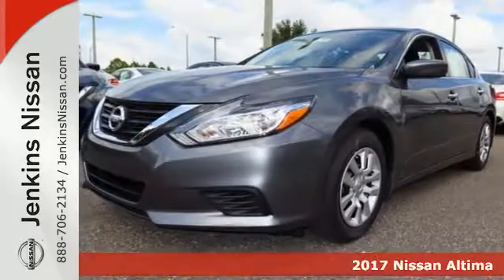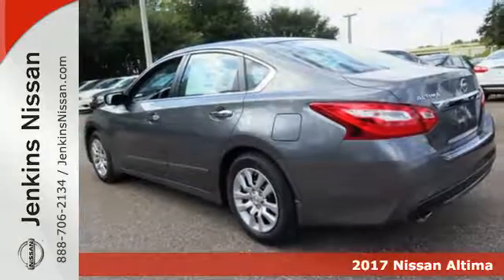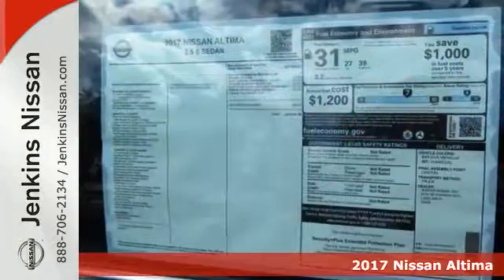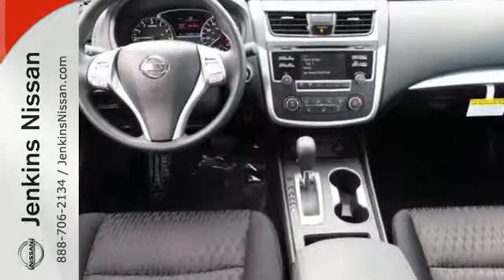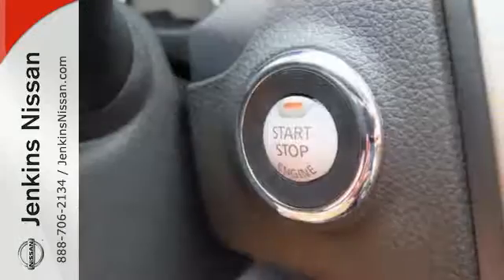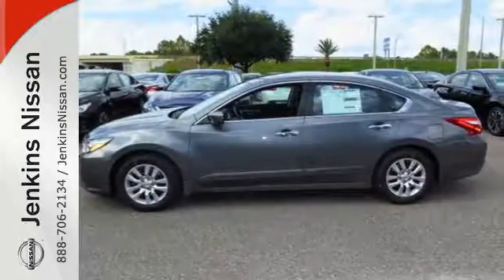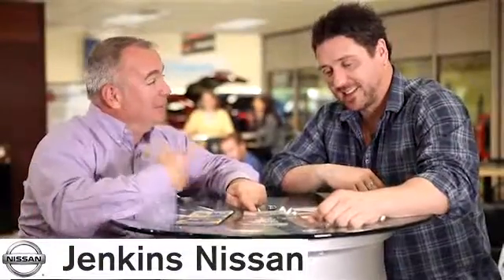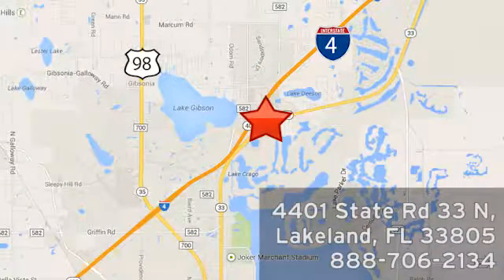New 2017 Nissan Altima Lakeland FL Tampa, FL 17AL154 - SOLD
Year: 2017
Make: Nissan
Model: Altima
Trim: 2.5
Engine: L Cyl.
Color: Gun Metallic
Stock #: 17AL154
VIN: 1N4AL3AP4HN315574

Address:
401 State Rd 33 N